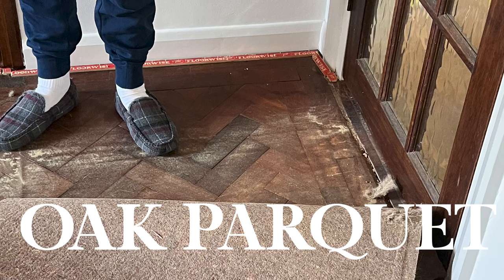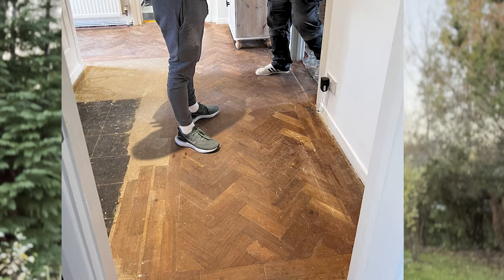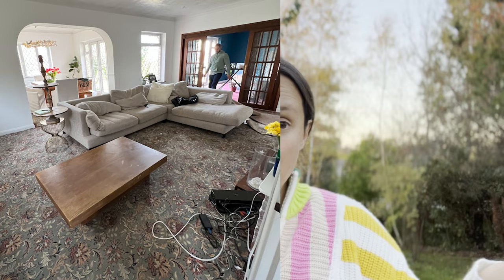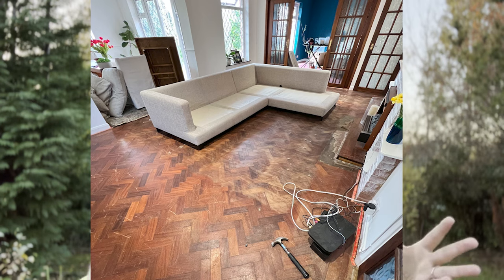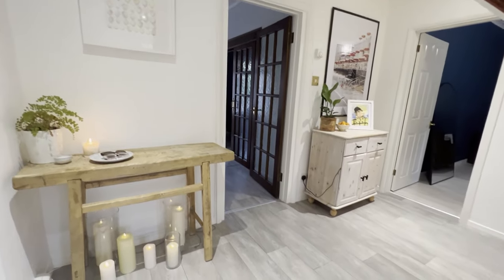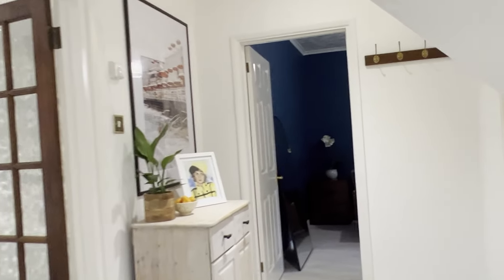EXTREME Entryway Makeover on a budget BEFORE & AFTER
My quick and cheap makeover of our tired entryway.  We planned to do cheap and quick improvements to this space but weren't expected to find OAK PARQUET flooring underneath the old sun bleached carpet! We weren't able to keep it in it's current layout, but have kept it underneath and will hopefully reuse it when we do our bigger renovation, hopefully next year!

Links to items:
Flameless candles
IKEA Frame

CHAPTERS
00:00 Intro
00:09 Original design
00:33 Floors
01:54 Walls
02:05 Stairs
02:25 Rustic console table
02:49 Candles
03:14 DIY shell artwork
03:53 DIY cabinet
04:14 Office/Laundry
04:30 Decorative Items